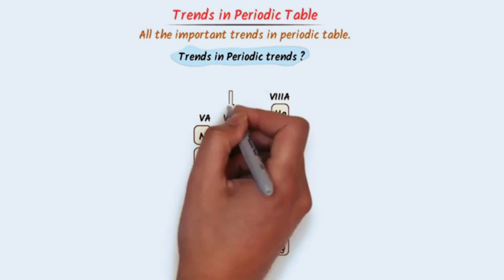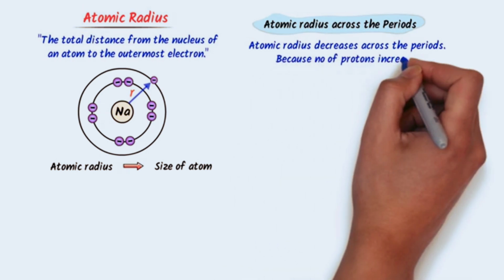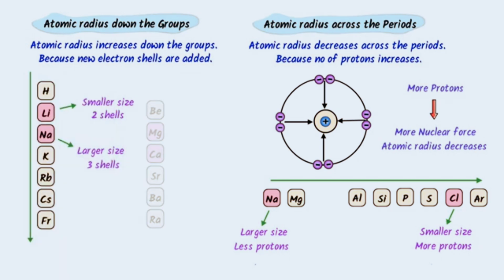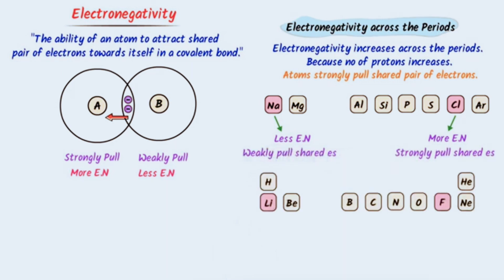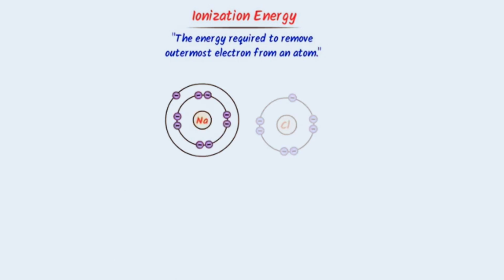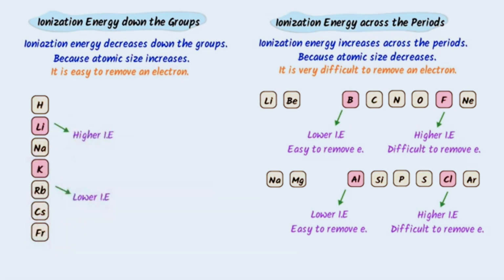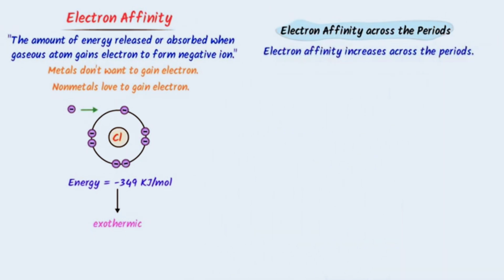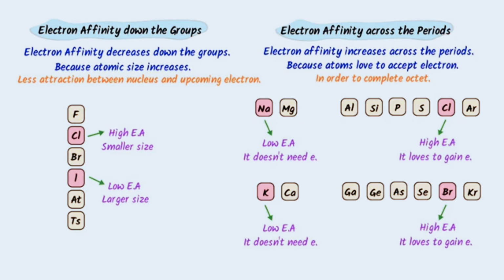"Periodic Trends Class 11 | आसान तरीका 14 मिनट में!"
इस वीडियो में हम Periodic Table के important trends जैसे Electronegativity, Atomic Radius, Ionization Energy और Electron Affinity को 14 मिनट में आसान और समझने लायक तरीके से सीखेंगे।
Class 11 Chemistry के स्टूडेंट्स के लिए एकदम परफेक्ट वीडियो है!
Chapter: Classification of Elements & Periodicity
Aahid Malik द्वारा पेश किया गया।